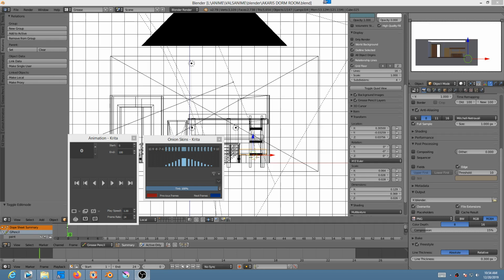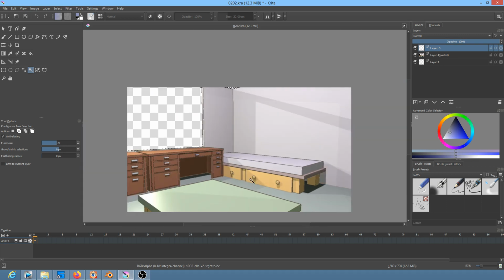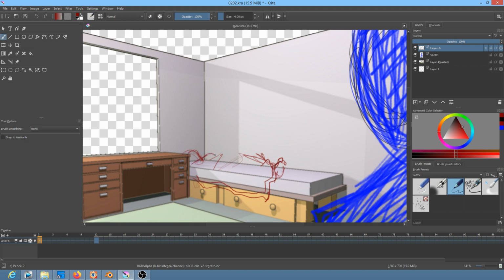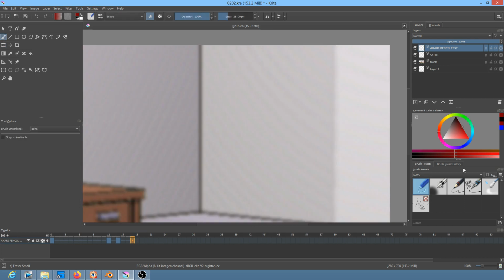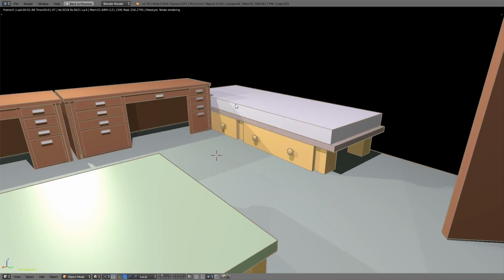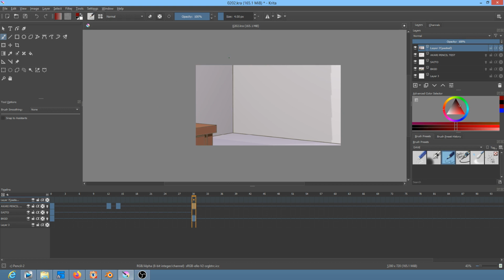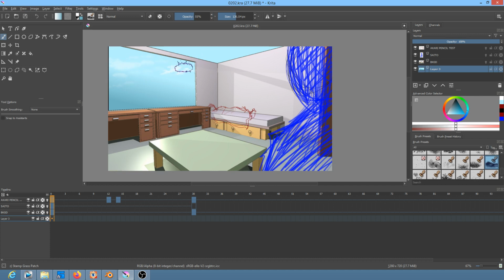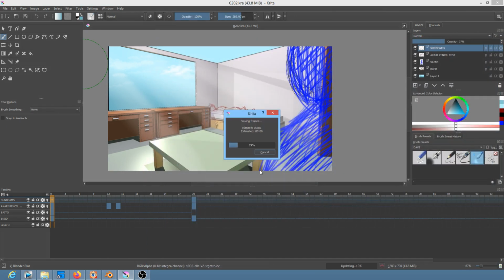Creating an Anime #294 - Krita / Blender!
Carrying on from the previous blender session, I grabbed a screenshot of the room from a couple different angles and brought the screenshots into Krita as background images, then blocked in the pencil test for the next 2 shots.